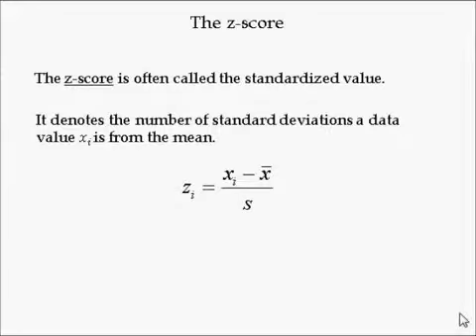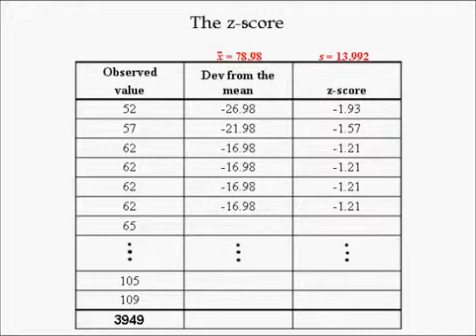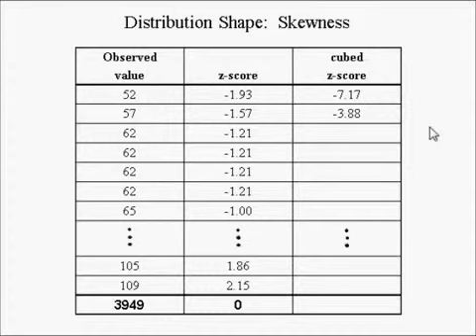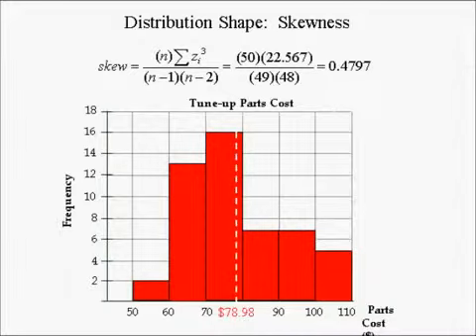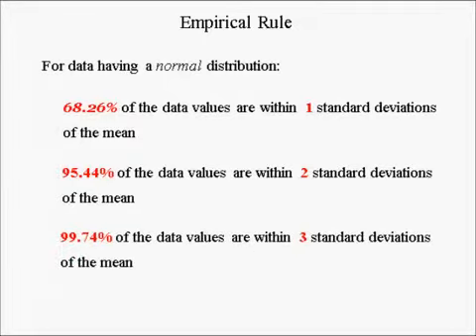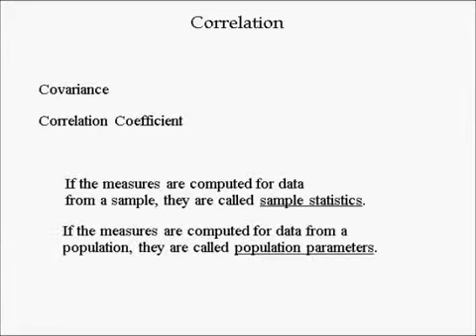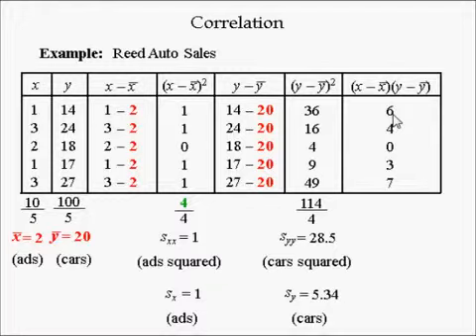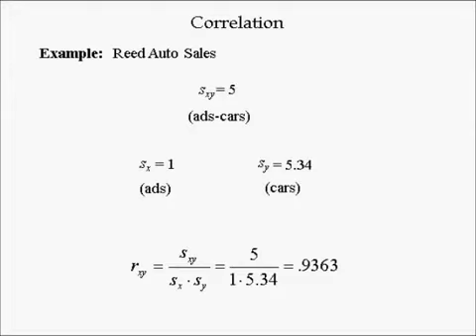Business Statistics lecture 3 3 of 3 Distributional Shape and Correlation